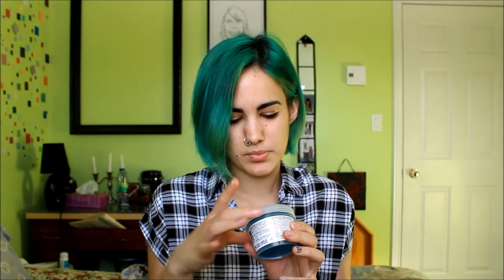Lush Haul | First Lush Products | InTheLandOfStyle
In which I actually went to Lush, and fell in love. These are the products that I bought/was given (I'll put some handy link down here in case anyone wants to check them out!).
What are you favourite Lush products, and what should I try next??? :):):)